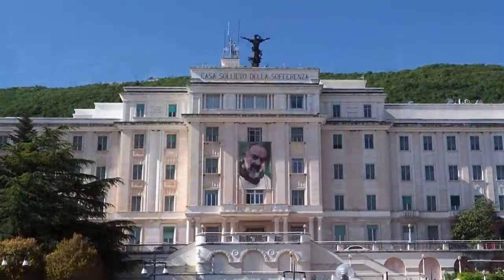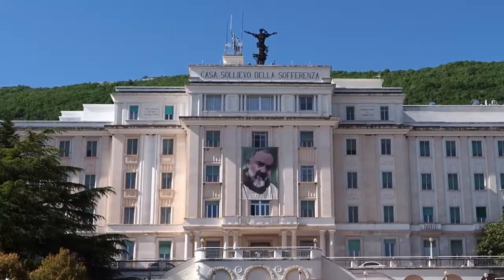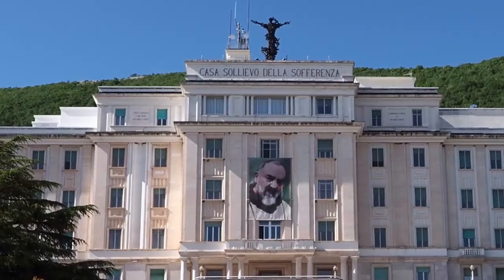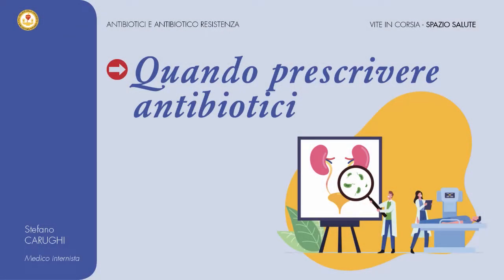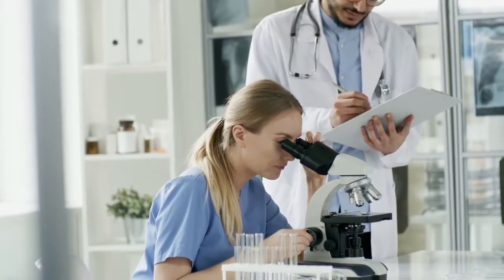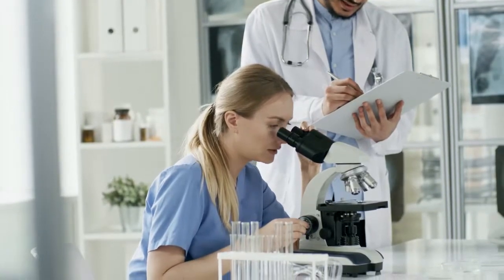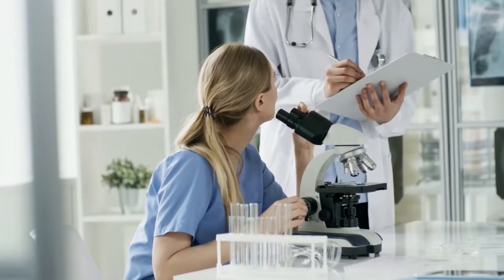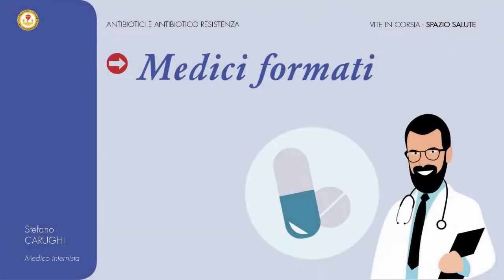Antibiotico resistenza: cause, prescrizioni inappropriate, rischi per la salute e costi sociali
L'antibiotico resistenza, secondo l'Istituto Superiore di Sanità, "è uno dei principali problemi di sanità pubblica a livello mondiale con importanti implicazioni sia dal punto di vista clinico (aumento della morbilità, letalità, durata della malattia, possibilità di sviluppo di complicanze, possibilità di epidemie), sia in termini di ricaduta economica per il costo aggiuntivo richiesto per l’impiego di farmaci e di procedure più onerose, per l’allungamento delle degenze in ospedale e per eventuali invalidità".

Grazie alla collaborazione di Stefano Carughi, medico internista responsabile dell'Unità di Medicina d'Urgenza dell'IRCCS Casa Sollievo della Sofferenza, in questa puntata di Spazio Salute si è discusso di antibiotico resistenza, delle cause, delle indicazioni cliniche nell'uso degli antibiotici, delle prescrizioni inappropriate, delle ripercussioni sulla salute pubblica di un uso eccessivo degli antibiotici, e dei costi sociali ed umani, in termini di vite, che nei prossimi decenni la collettività potrebbe essere costretta ad affrontare se non inverte la rotta.